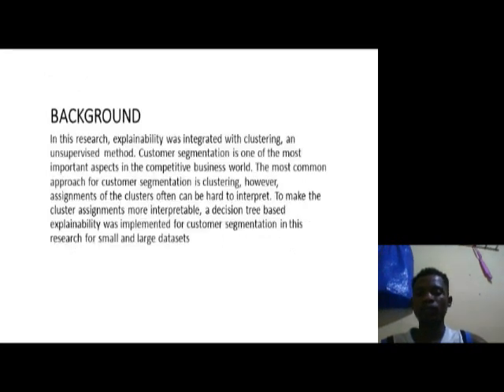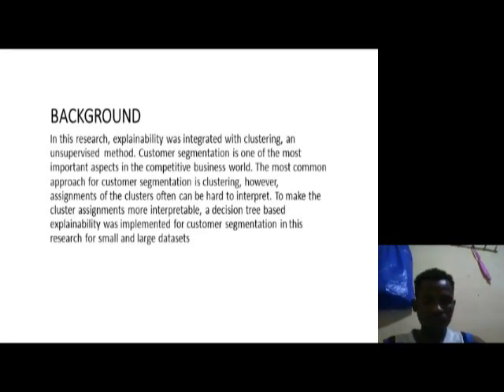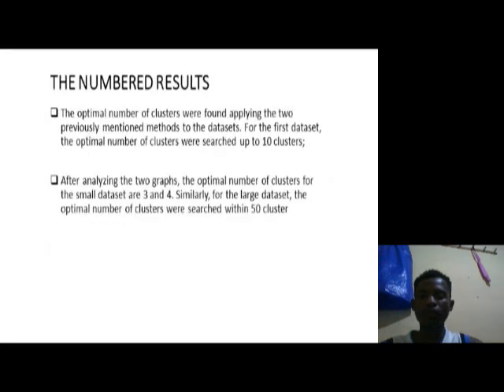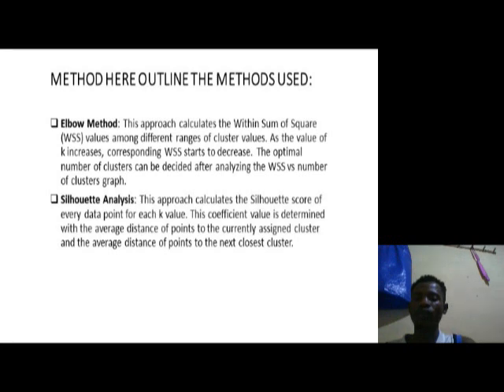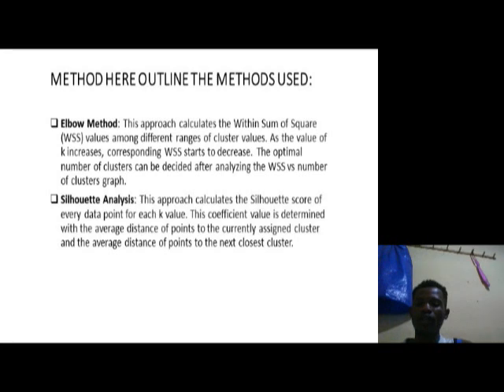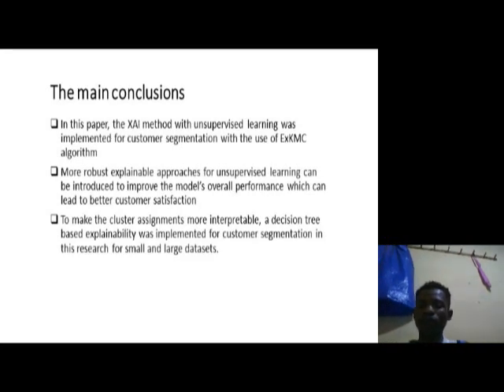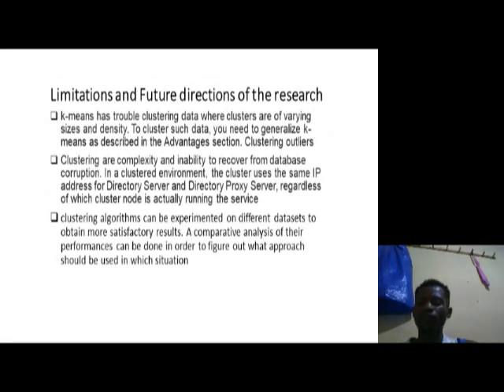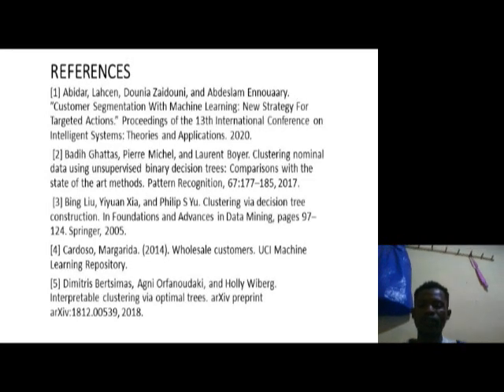ai review paper